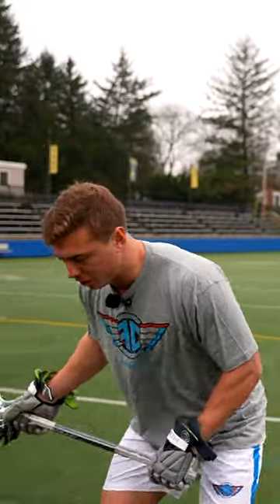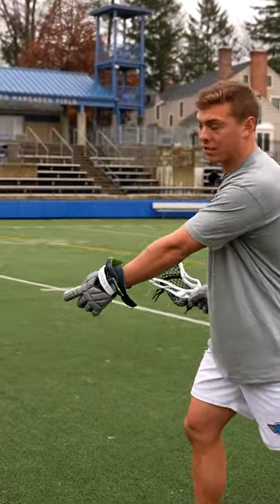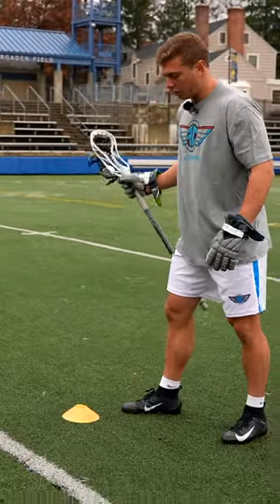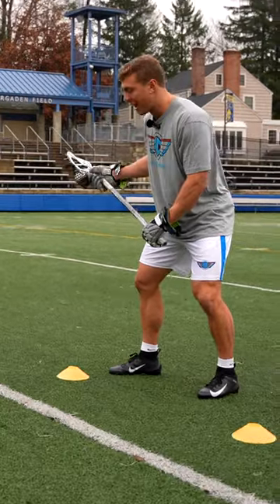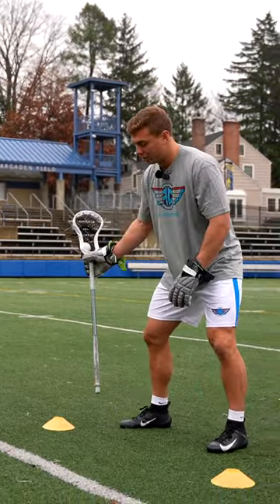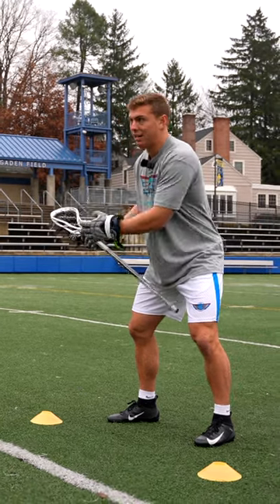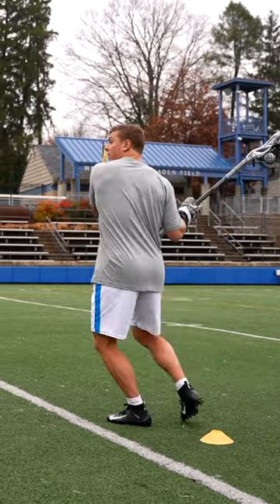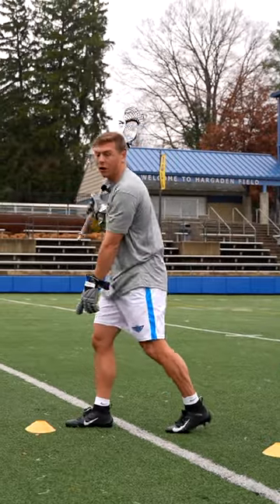Tucker Dordevic's Favorite Shooting Drill 👀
This is an on the run lacrosse shooting drill that emphasizes quick release and moving to the target! Check us out at 1stclasslax.com for more and @firstclasslacrosse on IG!